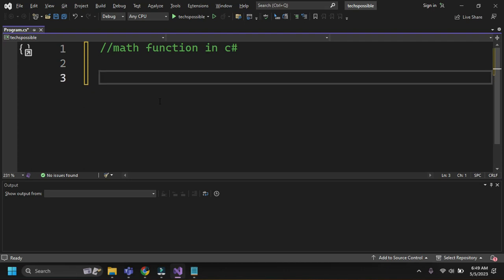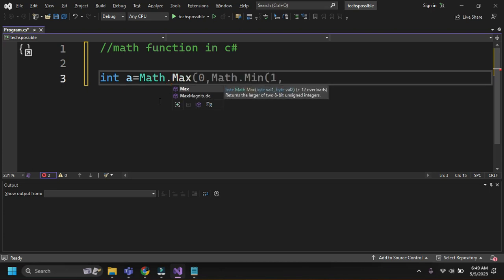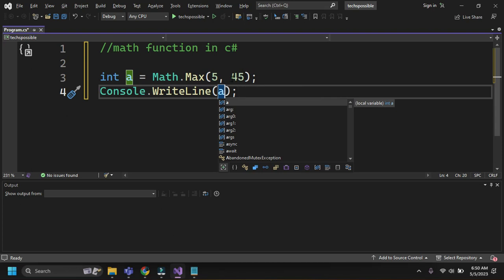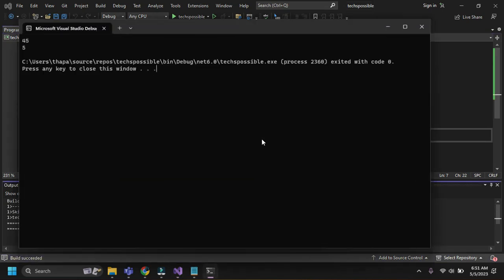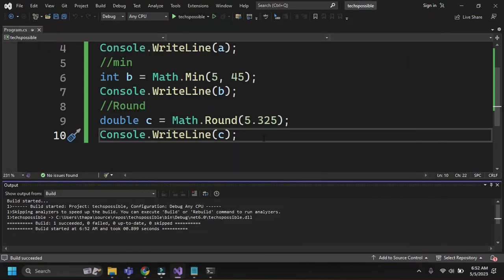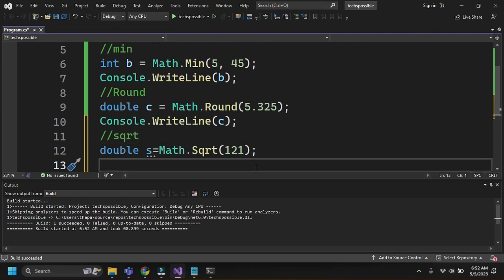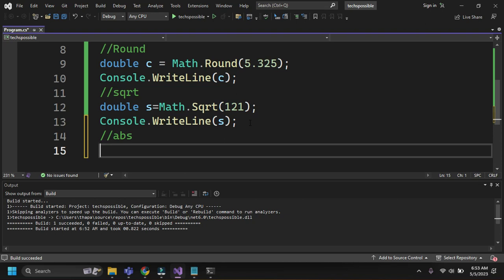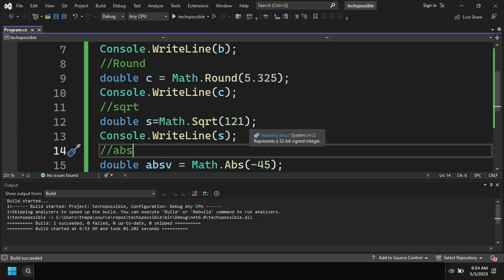6 math function in c# | Max function | Min Function | Round Function | Sqrt Function | Abs Function